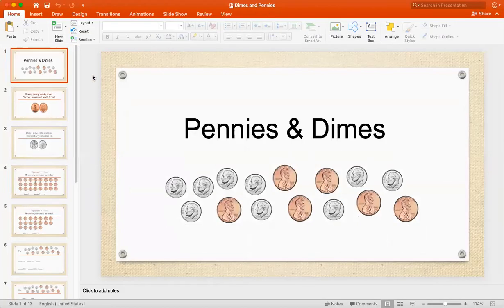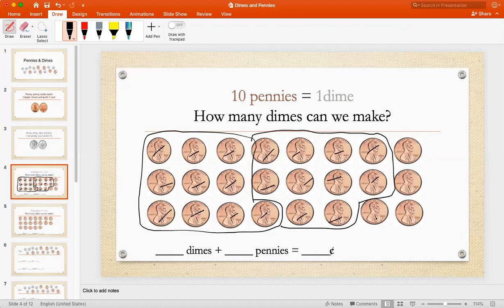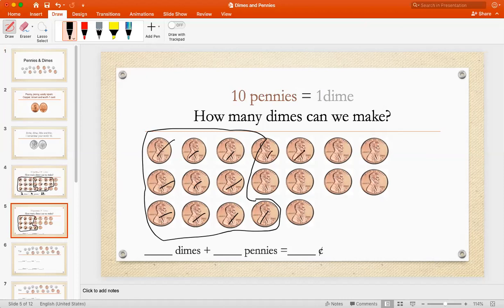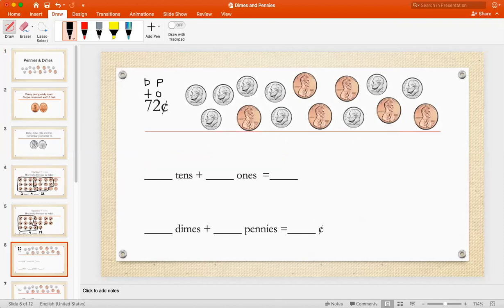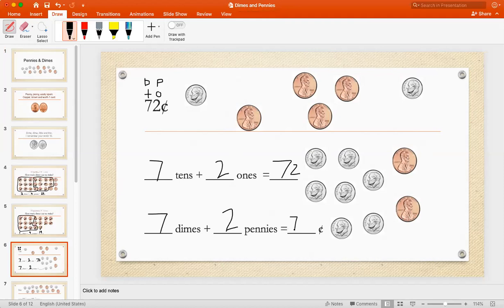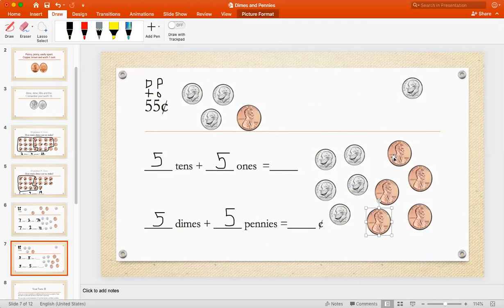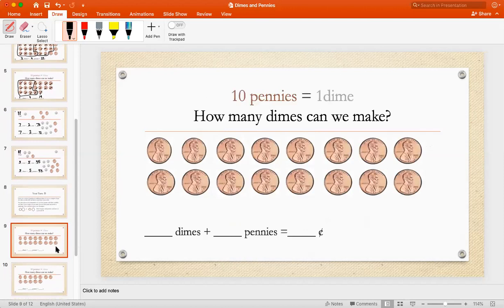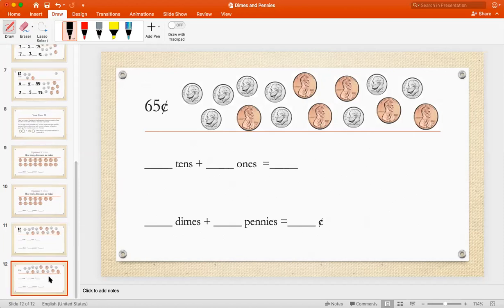Yellow Group Math 4/16/20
Presentation Pennies and Dimes